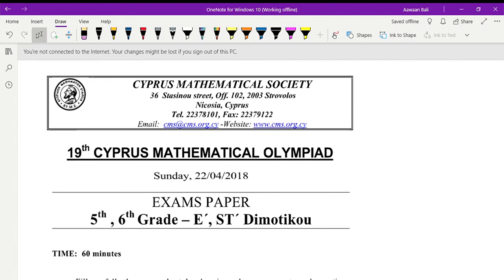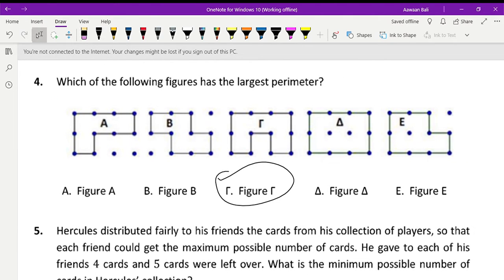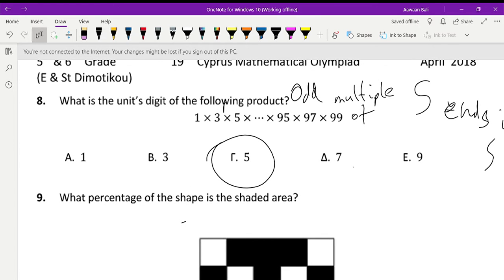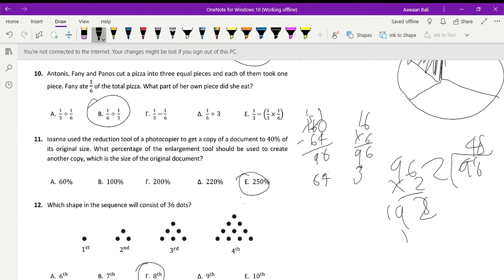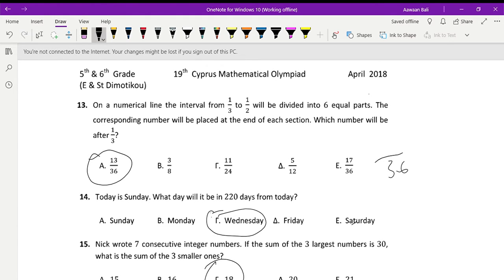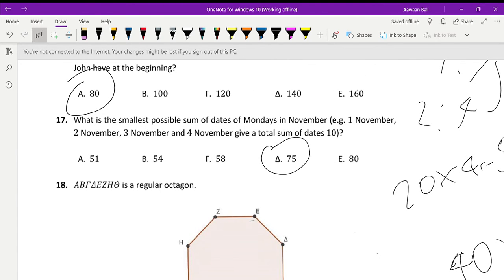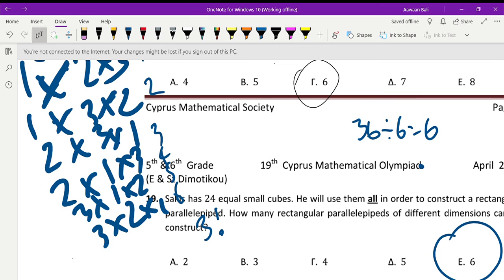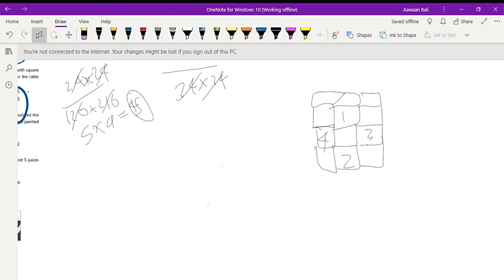IMO Maths Olympiad Class 5 & 6 Exam Paper 2018 Part 1